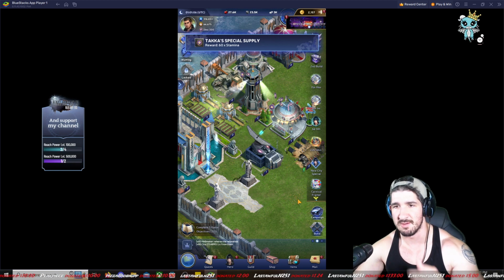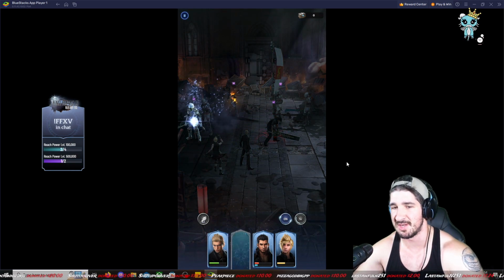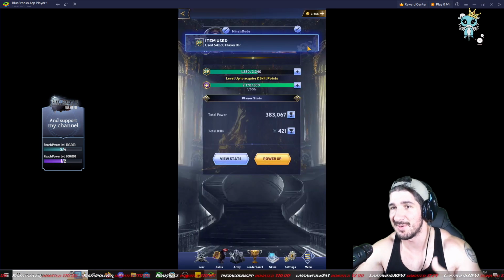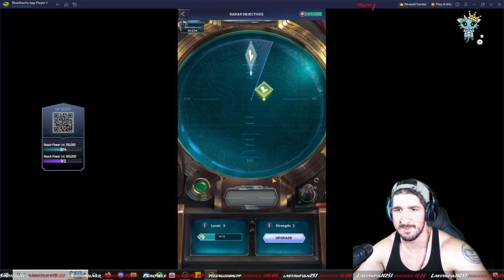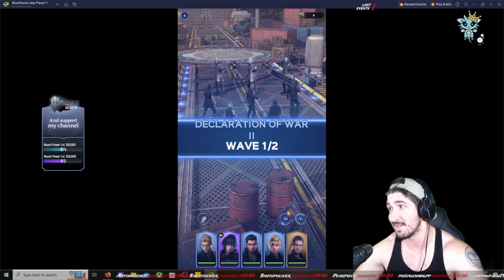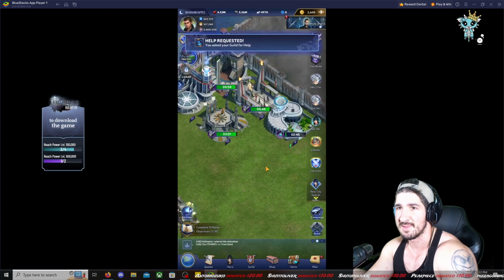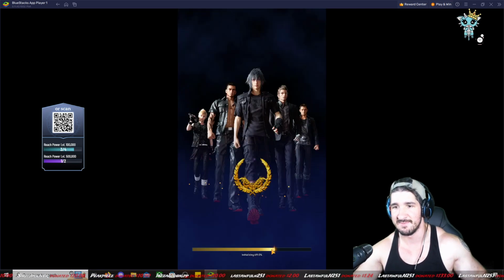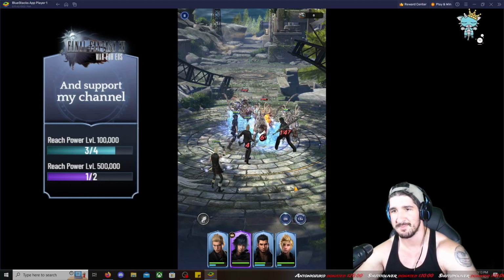Ninja Plays Final Fantasy XV War for Eos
Use my link and get to power level 500,000!!

Also If you want some Ninja Merch to go and pick some up!